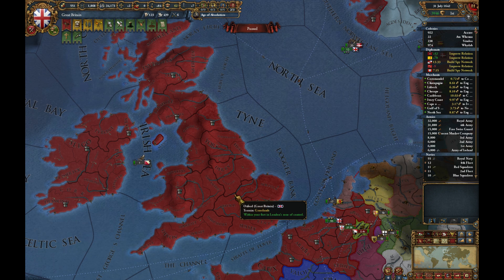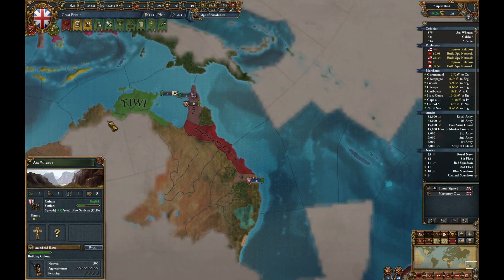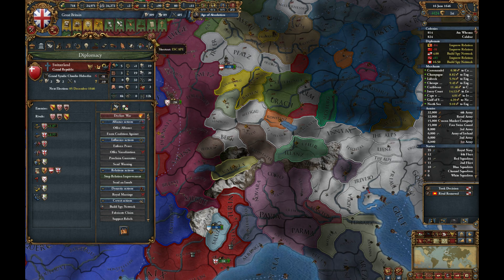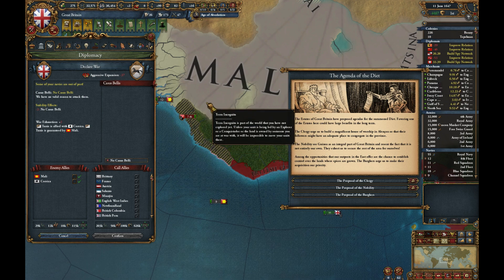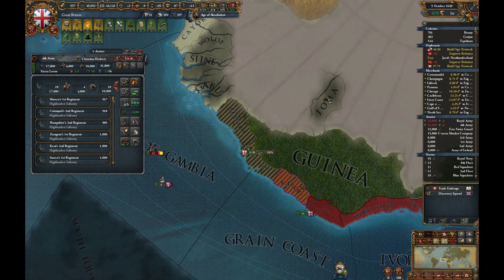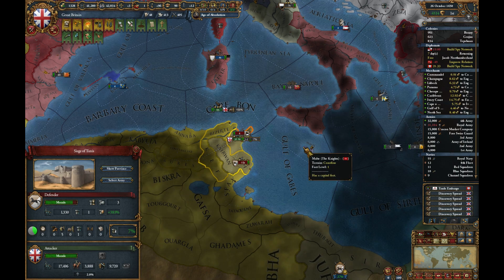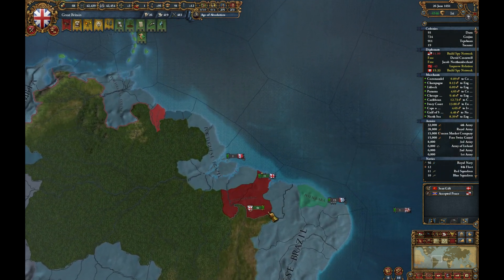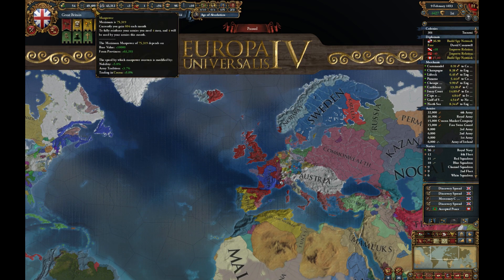Tom plays EUIV for absolute beginners: England 27.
Making states. Forming Australia. 1st war with Tunis. Manufacturies. Some cores matter more than others. Revolting clergy.